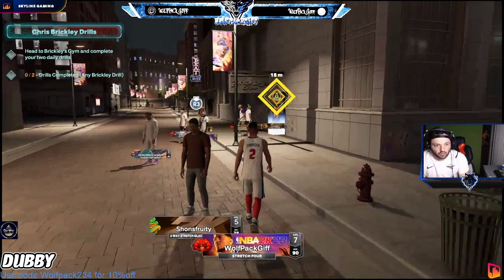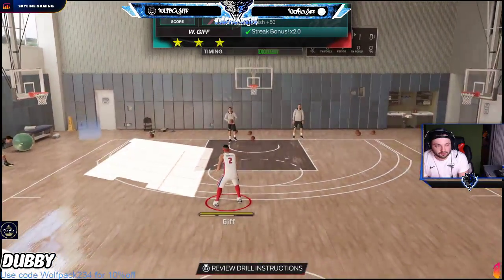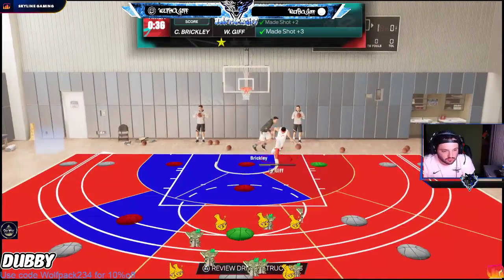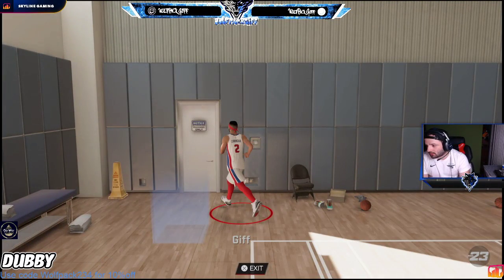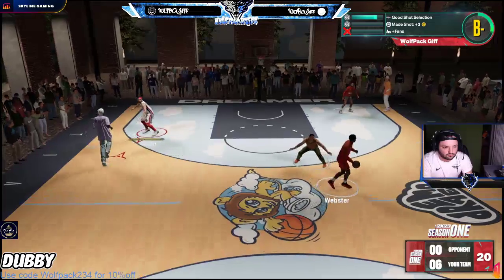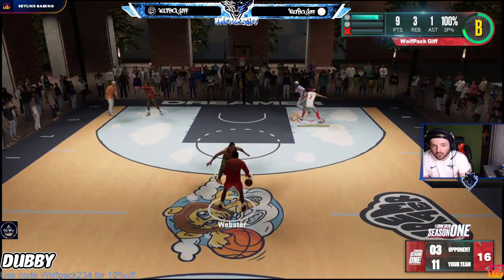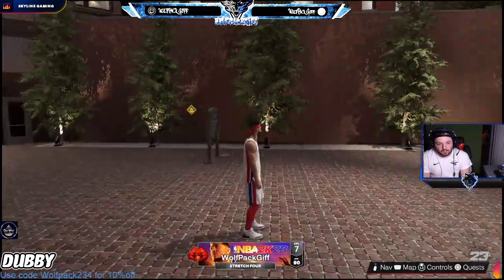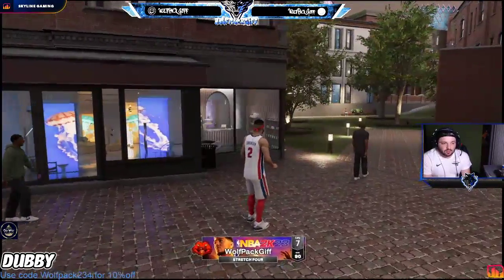nba 2k23 Badge Method